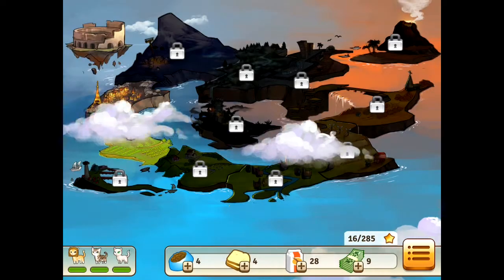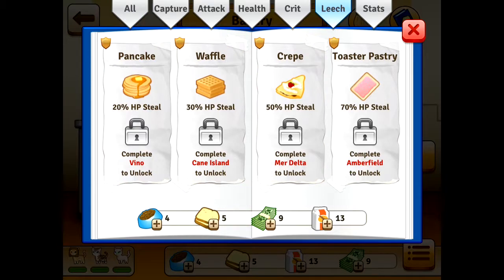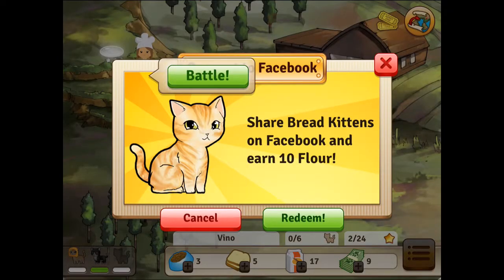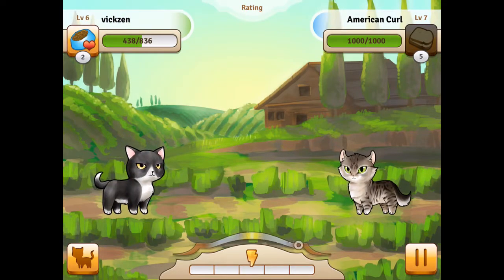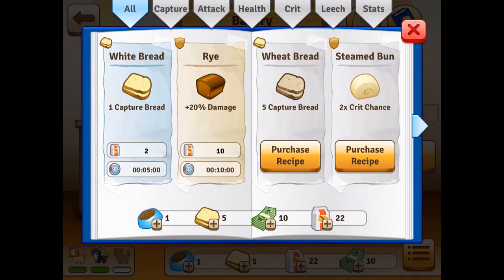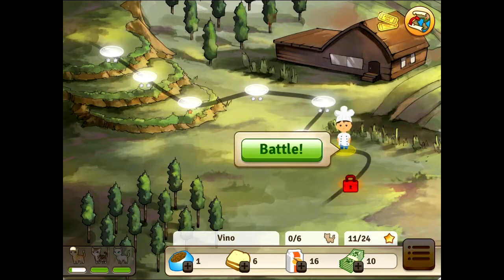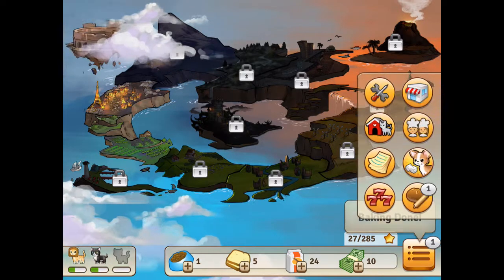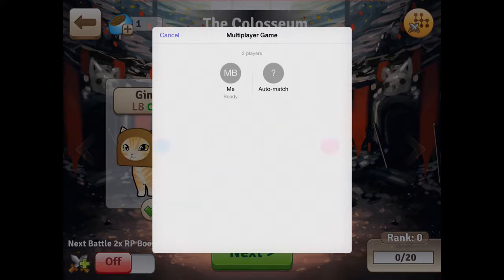Bread Kittens Part 2/3 New User Review by Neggs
Here we "review" the amazing Bread Kittens by Bake450°.